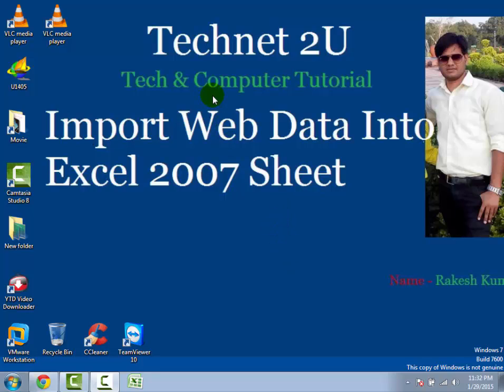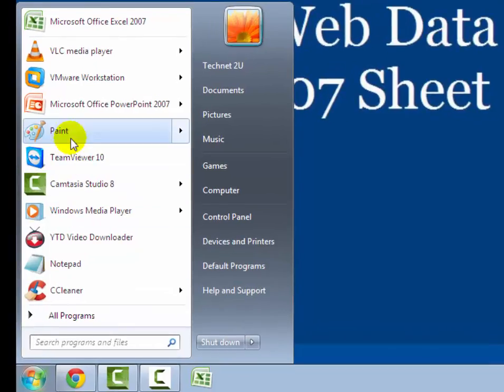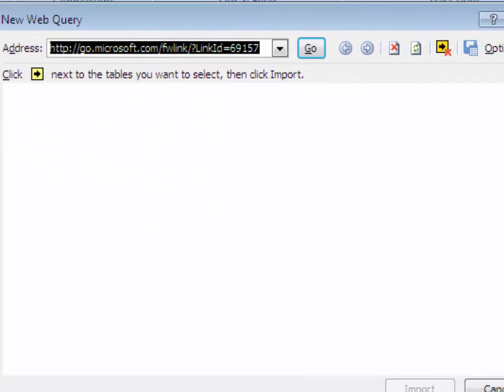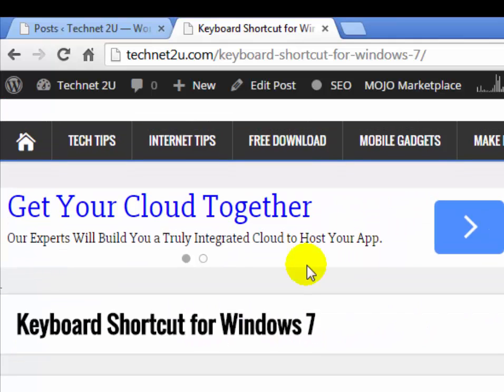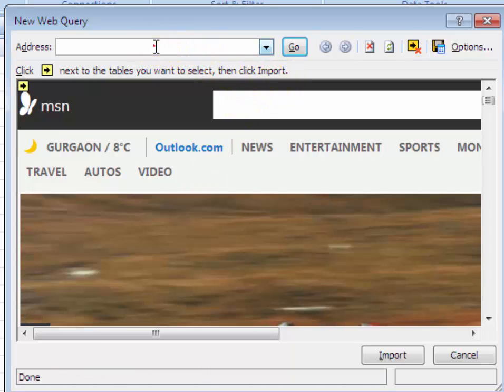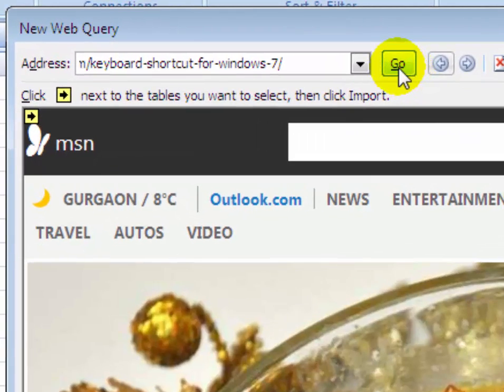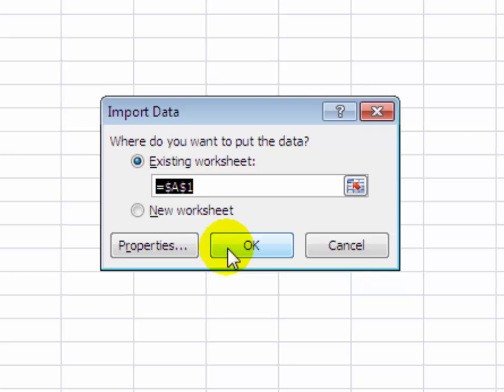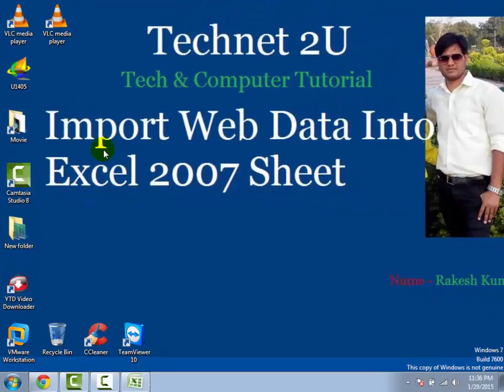How to Import Web Data on Your Excel Sheet 2007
technetguide Import Web Data on Excel Sheet 2007. Its easy to access data instead of type manually on your sheet. It will save your time.